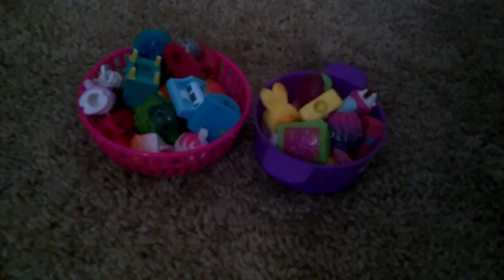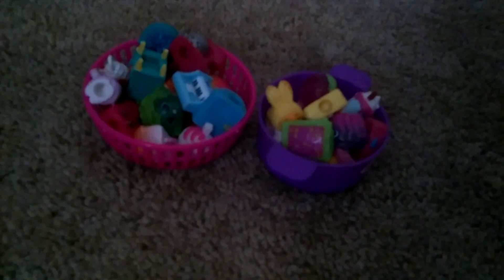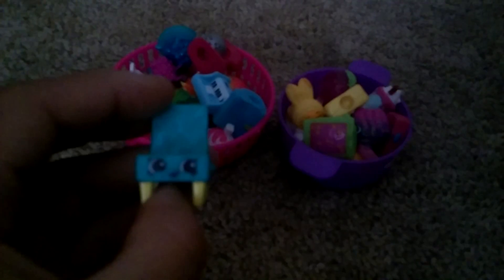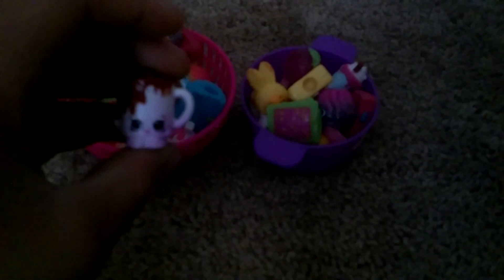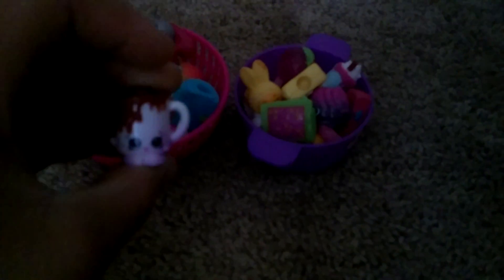Shopkins with name